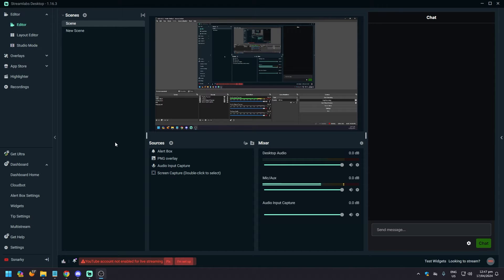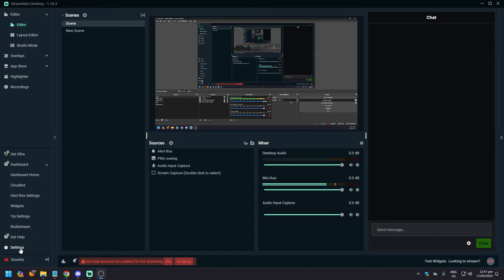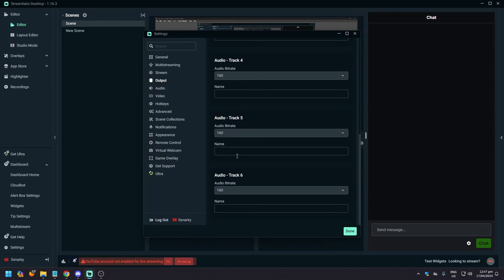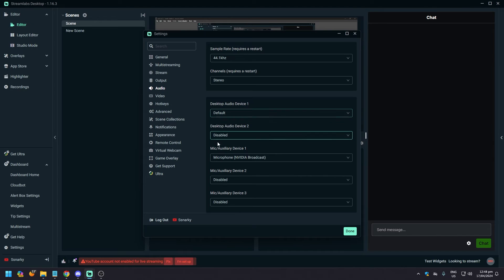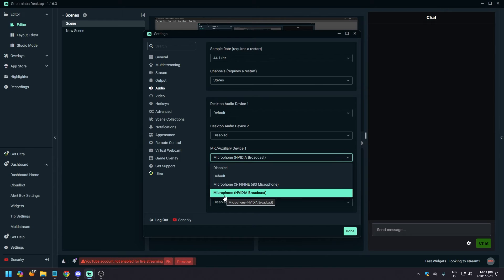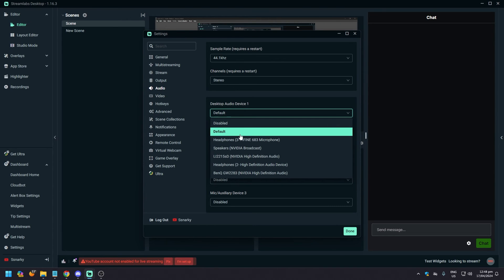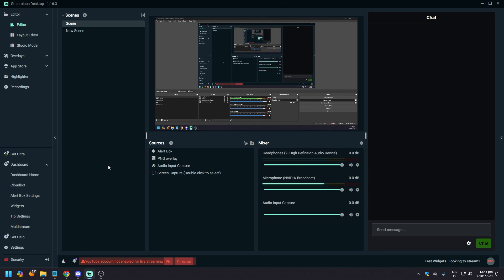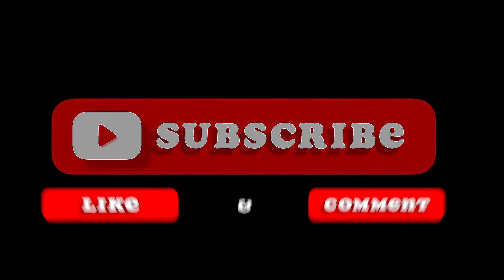Streamlabs Audio Setup Tutorial (Best Method)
Looking to optimize your audio setup for streaming on Streamlabs? In this tutorial, we'll show you the best method to improve your sound quality and enhance your viewers' experience.